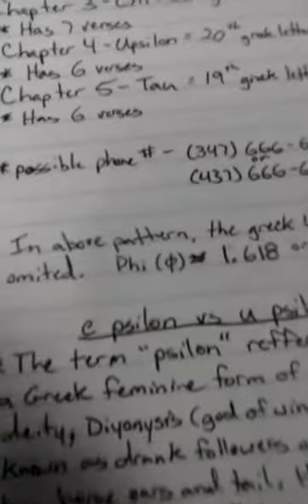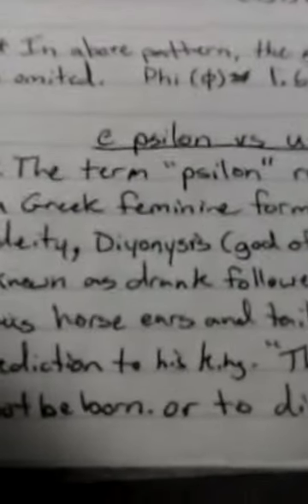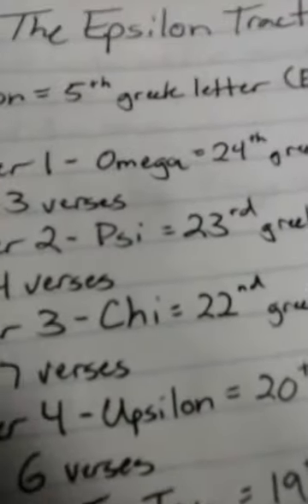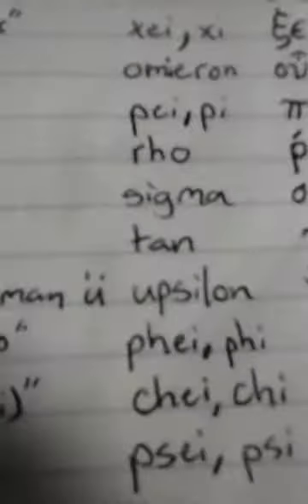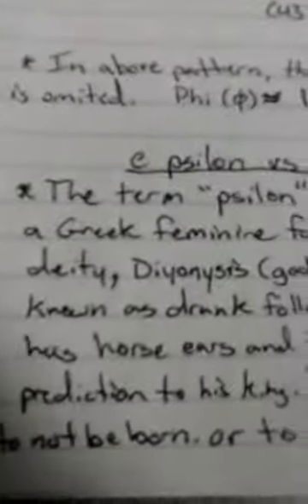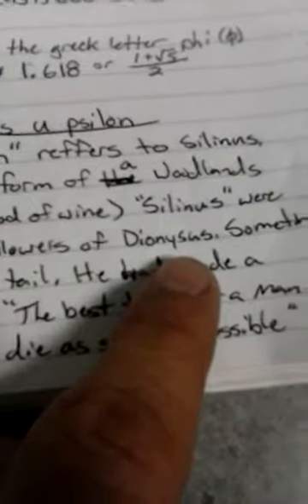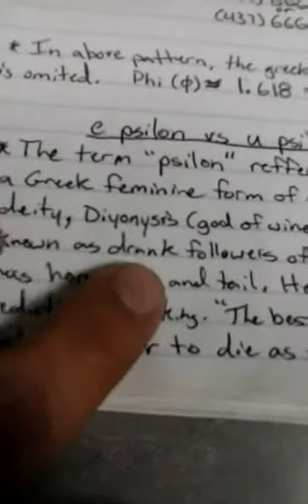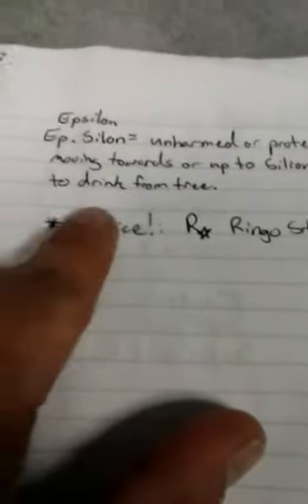Etymology of Epsilon/Upsilon GTAV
This is my first crack at the GTAV mysteries. Let me know if it helps. Thanks to Whispy Woods and TrippyComentaries for getting my wheELs spinning.